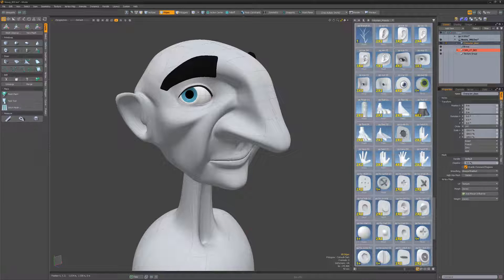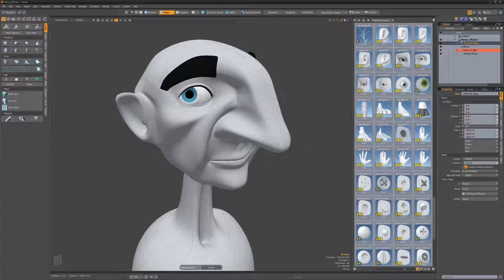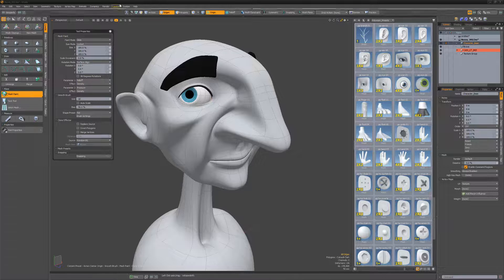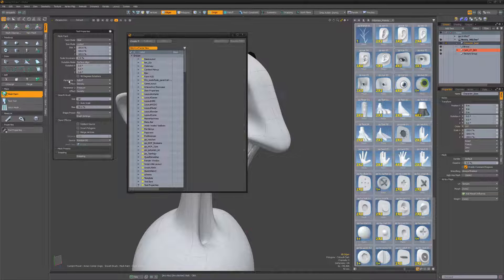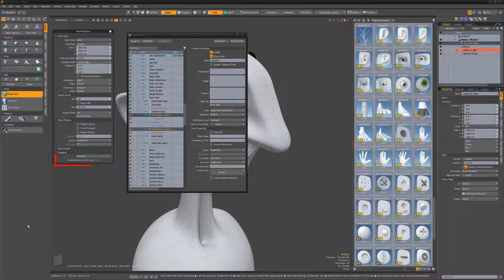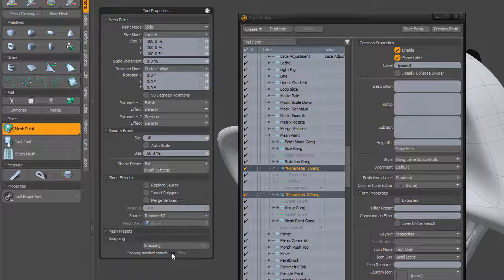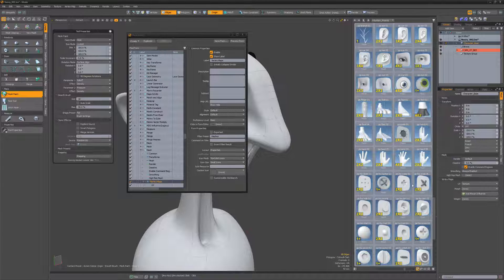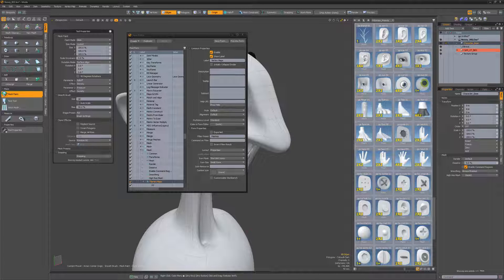MODO | UI: Customizing the Proficiency Level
This video is a quick introduction to Customizing the Proficiency Level of Attributes in MODO, which enables you to customize which options are displayed when toggling the Less and More options for Showing Controls.